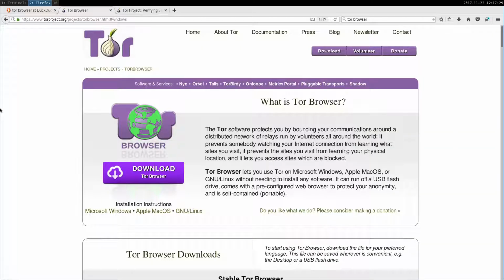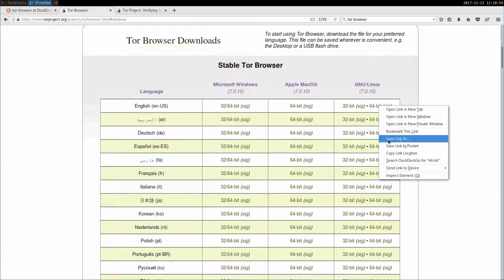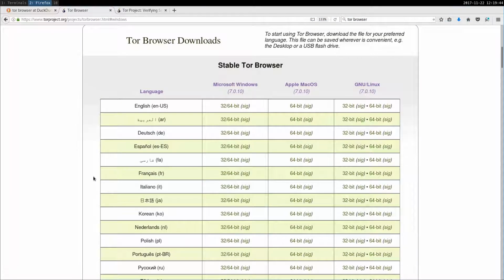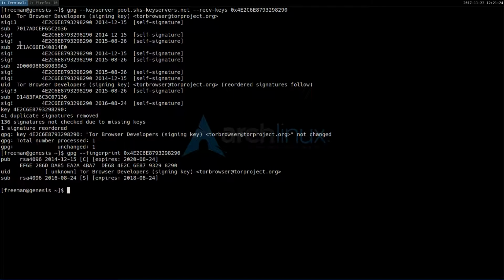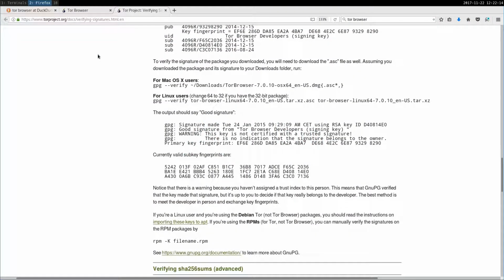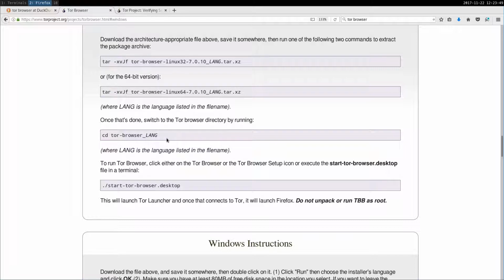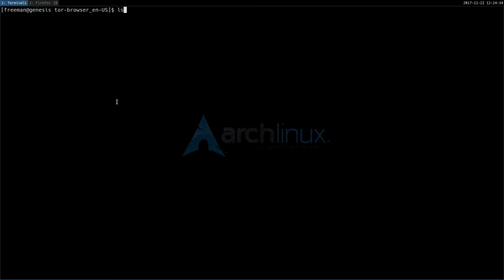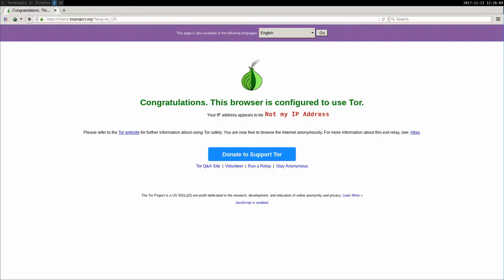How To Install Tor Browser on Linux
So you want to browse the web anonymously. What is the quickest method to get you going? The folks at the Tor Project made a super simple solution: the Tor Browser.